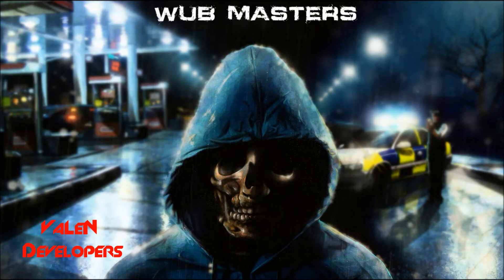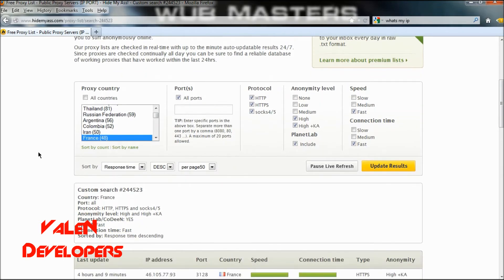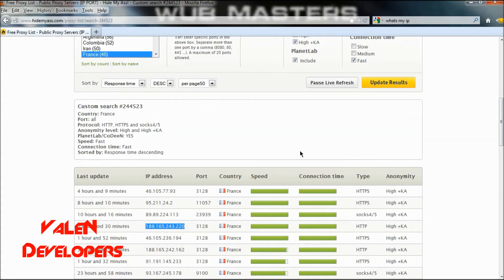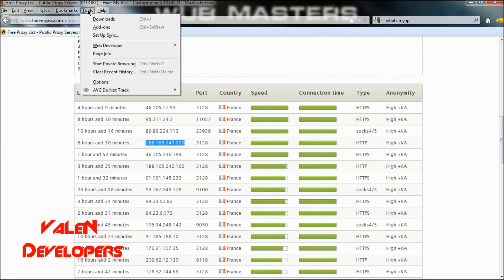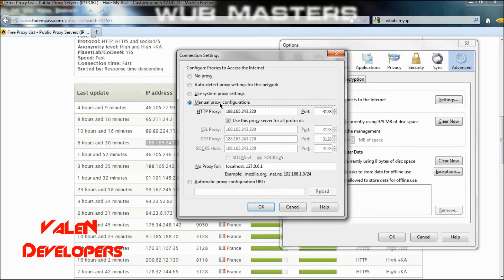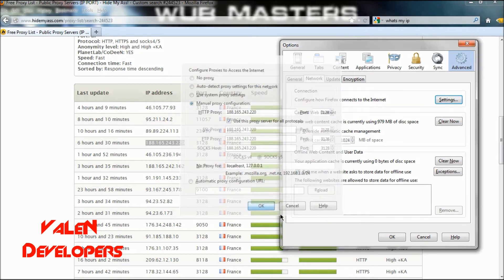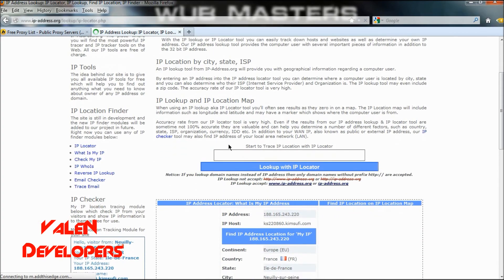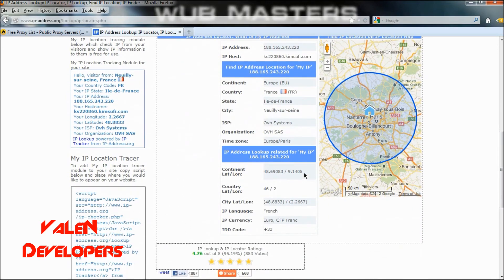How To Use A Proxy Server On Firefox [HD]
A proxy server is a computer that offers a computer network service to allow clients to make indirect network connections to other network services. A client connects to the proxy server, then requests a connection, file, or other resource available on a different server. The proxy provides the resource either by connecting to the specified server or by serving it from a cache. In some cases, the proxy may alter the client's request or the server's response for various purposes.

Types of Proxies:

* Transparent Proxy - This type of proxy server identifies itself as a proxy server and also makes the original IP address available through the http headers. These are generally used for their ability to cache websites and do not effectively provide any anonymity to those who use them. However, the use of a transparent proxy will get you around simple IP bans. They are transparent in the terms that your IP address is exposed, not transparent in the terms that you do not know that you are using it (your system is not specifically configured to use it.)

* Anonymous Proxy - This type of proxy server identifies itself as a proxy server, but does not make the original IP address available. This type of proxy server is detectable, but provides reasonable anonymity for most users.

* Distorting Proxy - This type of proxy server identifies itself as a proxy server, but make an incorrect original IP address available through the http headers.

* High Anonymity Proxy - This type of proxy server does not identify itself as a proxy server and does not make available the original IP address. TechDefenders highly recommend this type of proxy.

for FREE Lobbies, FREE Hacks & More FREE!